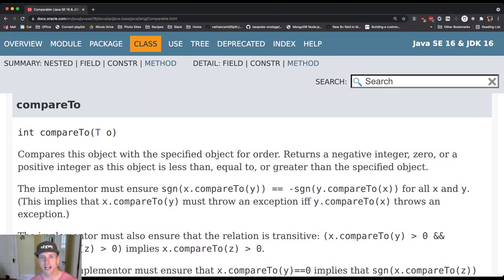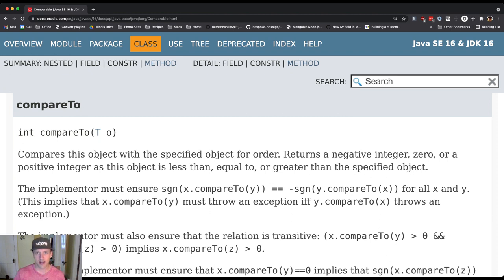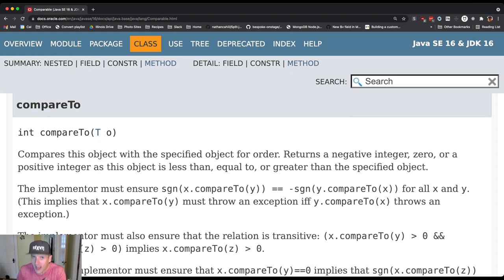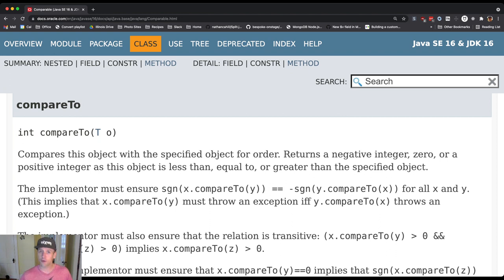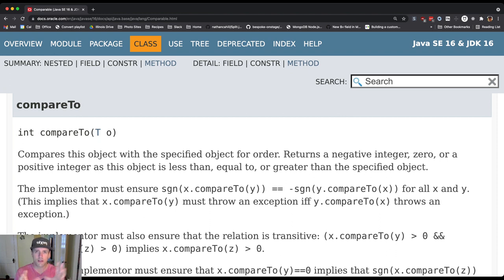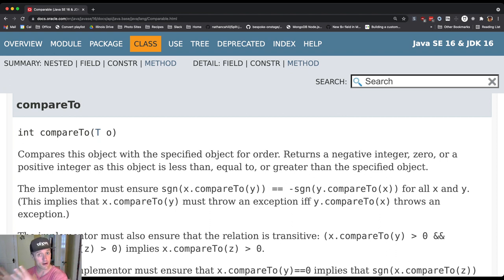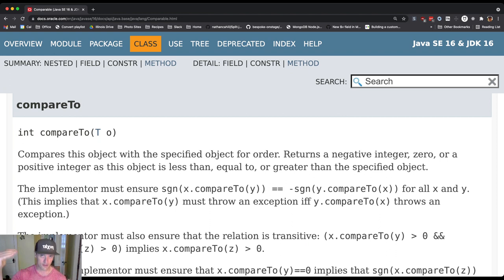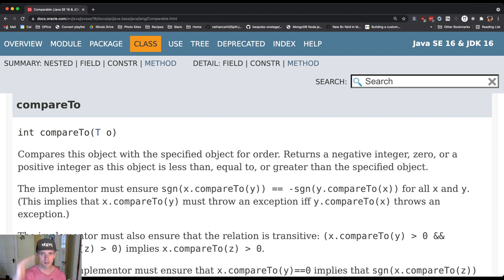CS 124 Kotlin: Interface as Abstraction Barrier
Another great way of thinking about interfaces is as an abstraction barrier.